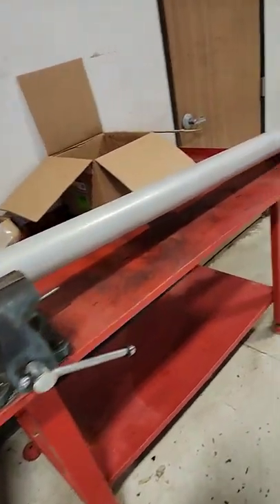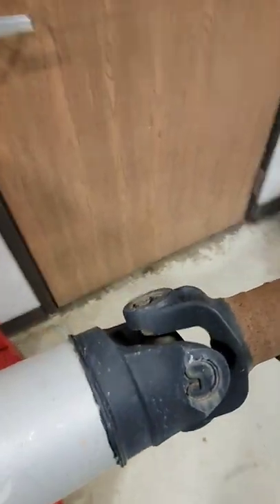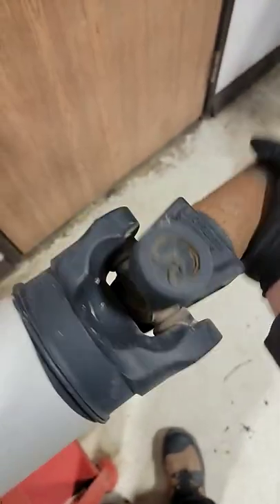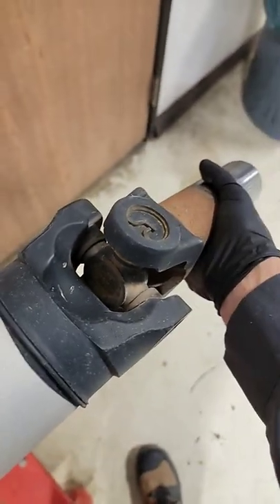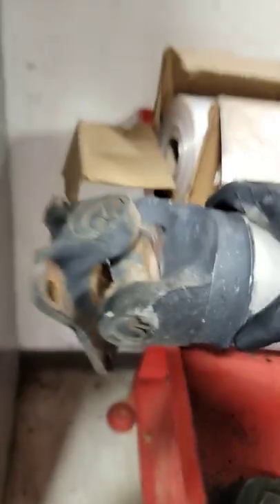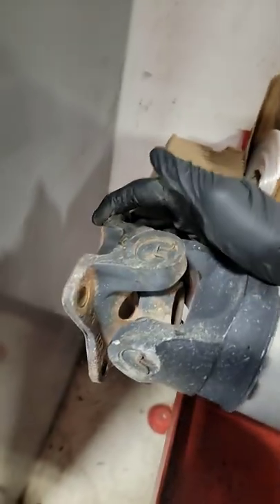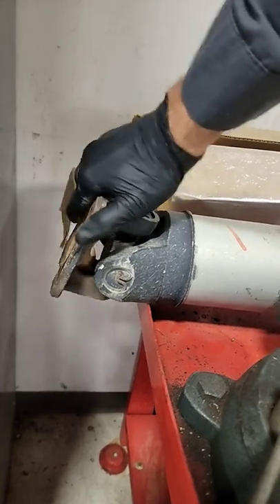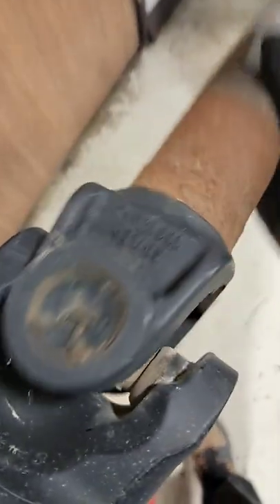BIG Superduty Vibration - CHECK this!!!!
got vibrations, check this